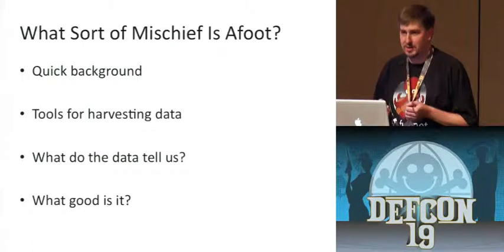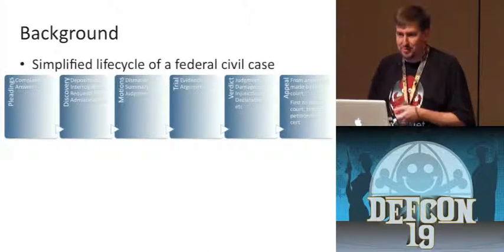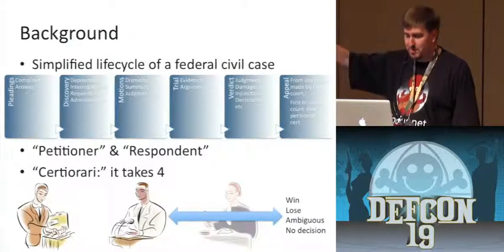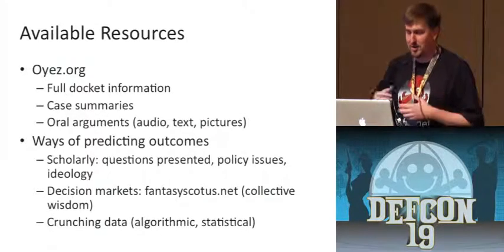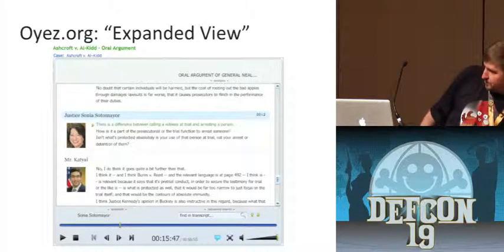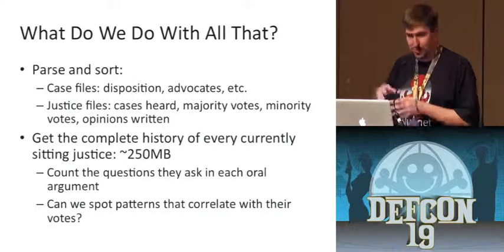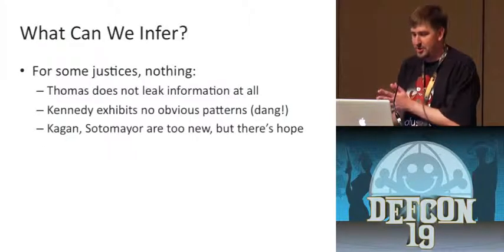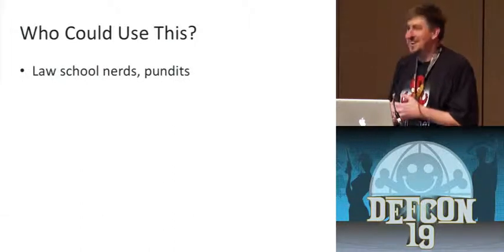DEF CON 19 Hacking Conference Presentation By Foofus Handicapping the US Supreme Court Can We Get Rich by Forceful Browsing Video clip0